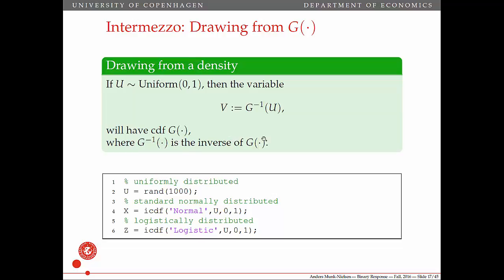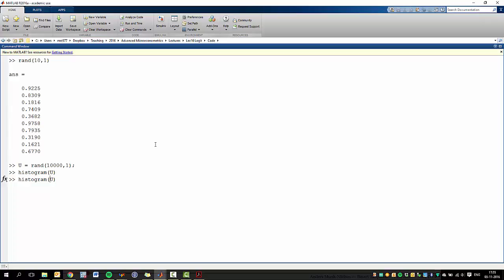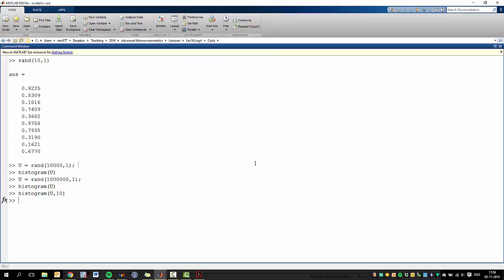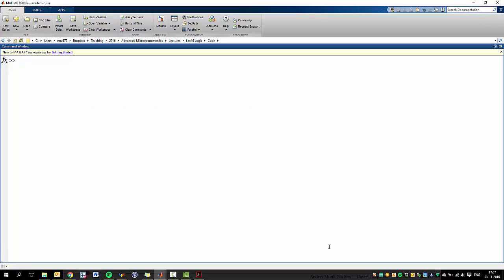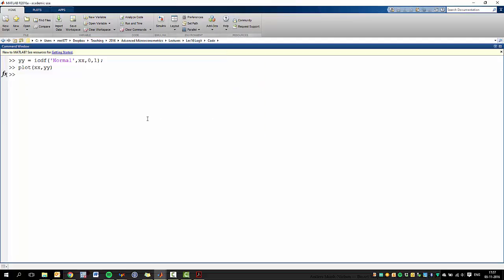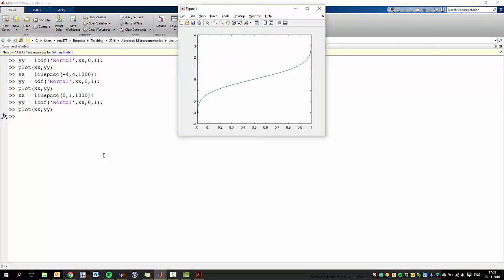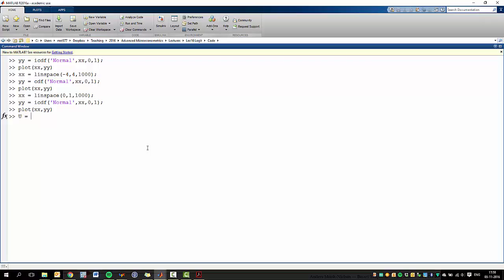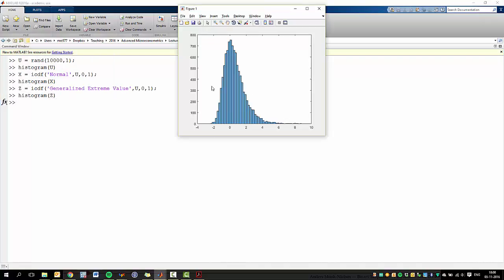Drawing random numbers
I discuss how to draw random numbers in Matlab based on uniform draws.

It turns out that the only thing a computer knows how to do is draw uniform variables. Based on this, it just takes the inverse of whatever CDF it is interested in and runs the uniform variables through that. The resulting variable will then be distributed according to whatever CDF was used.